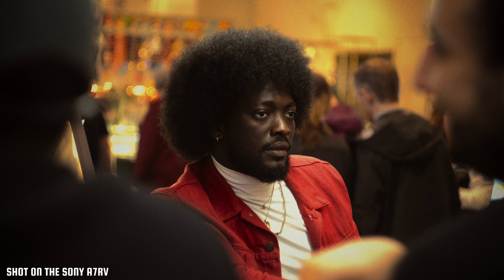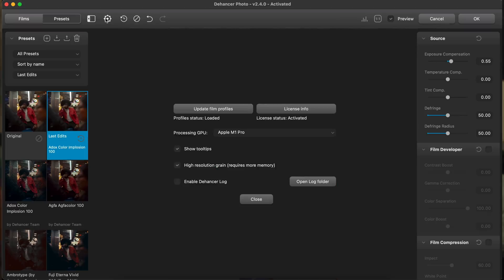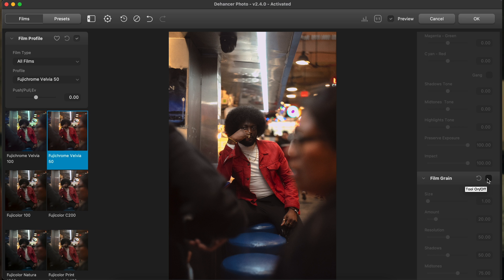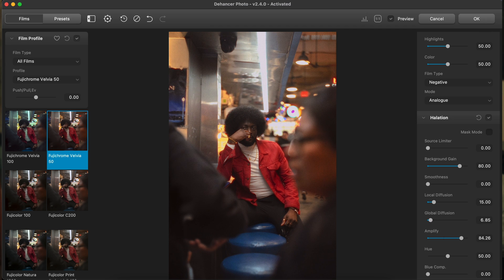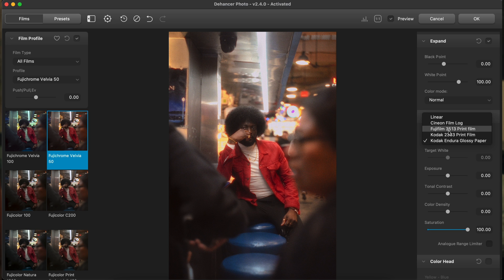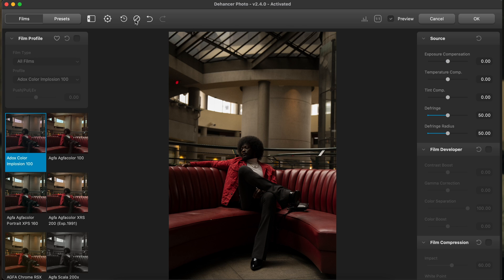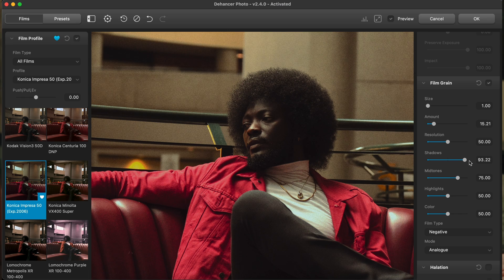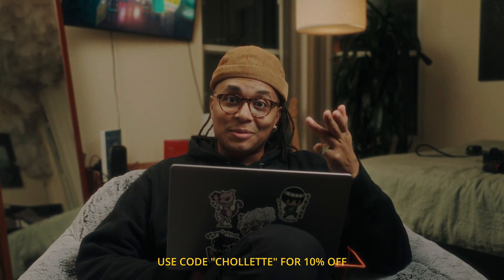This Lightroom Plugin Turns Your DIGITAL Photos Into FILM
Today we fire up Lightroom classic along with the powerful Dehancer plugin. I've purchased this plugin for DaVinci Resolve so I was pleased try it out for my photos.

1 on 1 photography tutoring with me!